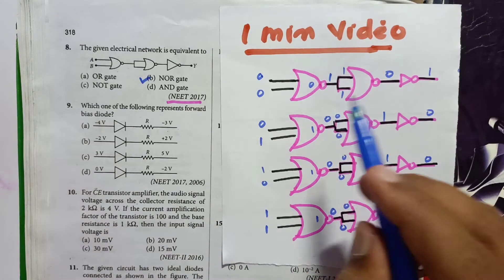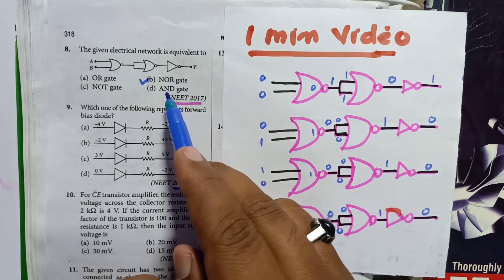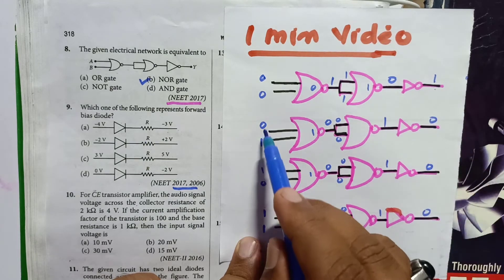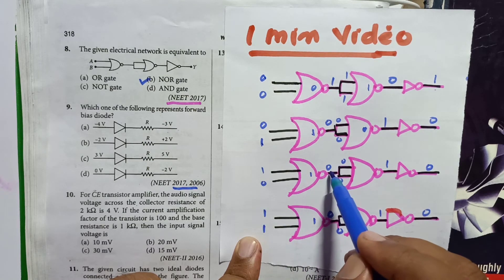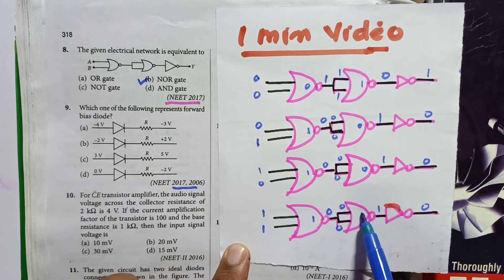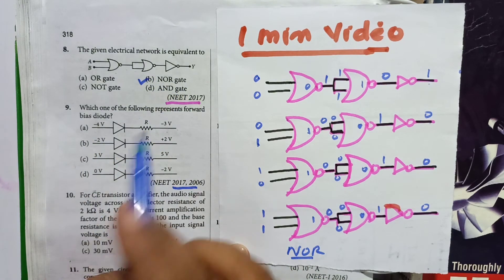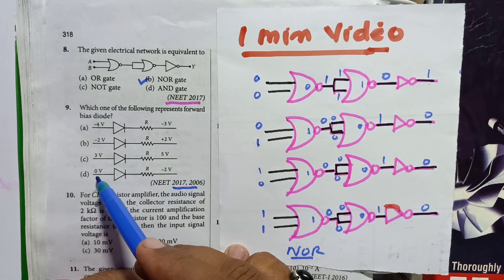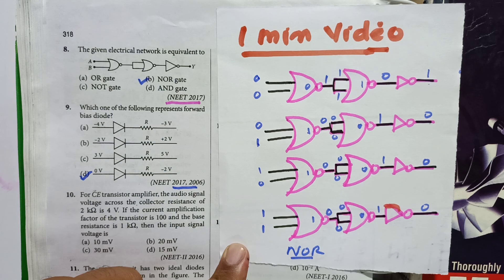2006,2017&2017 repeated problem in just 2 minute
Best Books  for jee Physics

1)How to solve physics problem in less than one minute
2) physics hacks and short tricks
3) physics cheat codes